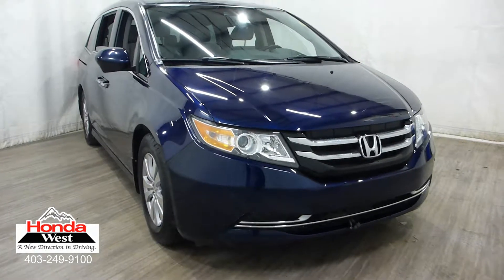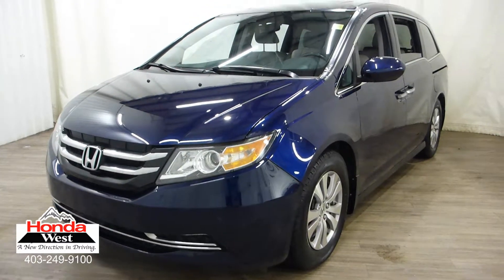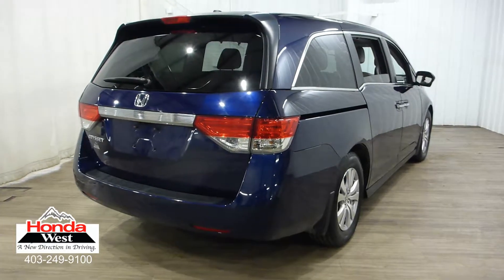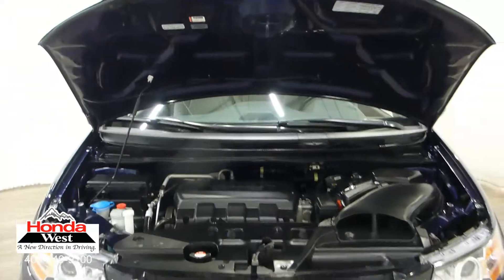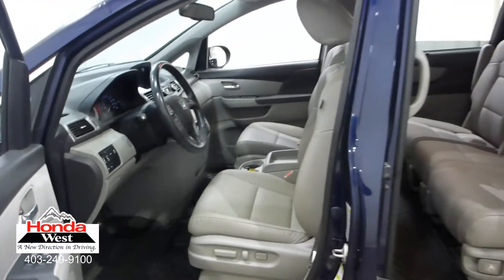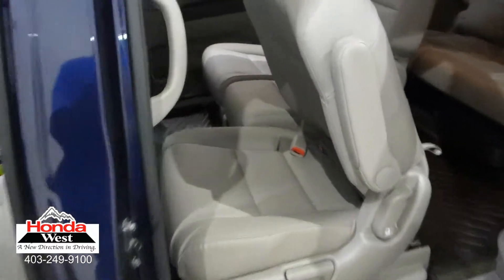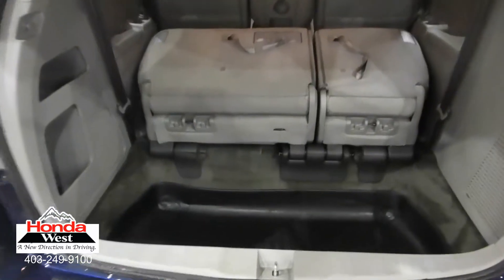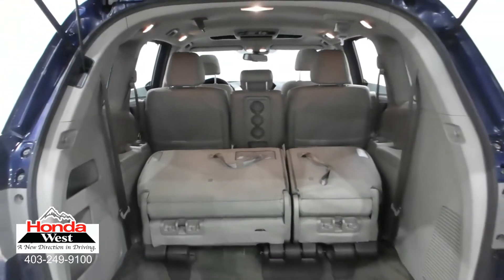2014 Honda Odyssey EX-L RES - 18011339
HONDA WEST CERTIFIED - Purchased New, Serviced and Traded at Honda West!

72 Hour No Questions Asked Money Back Guarantee + Preferred Interest Rates Through Honda Canada Finance + 6 Year/120,000 warranty + 7 Day/1000 km exchange policy + Car Proof Vehicle History Report+ Service records = Honda Certified Pre Owned!!!

6 months tire replacement/repair
6 months battery replacement
6 months brake replacement/repair
6 months light bulb replacement

Smart Reasons to Shop at Honda West:
100+ Point Inspection*
Free Full Car Proof Vehicle History Report With Clean Title Guarantee.*
7 Day / 1,000 kms Exchange Policy*
Warranty On ALL Vehicles We Sell*